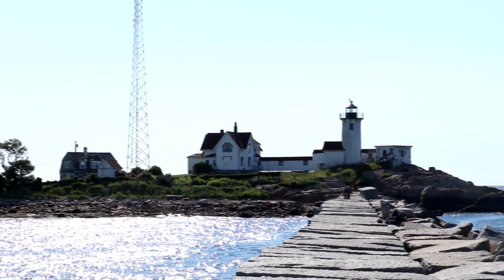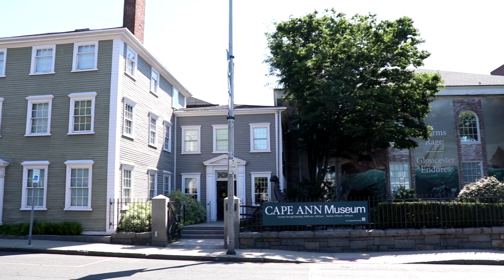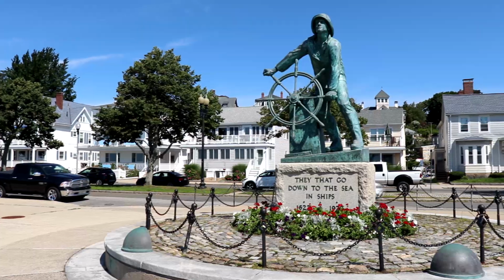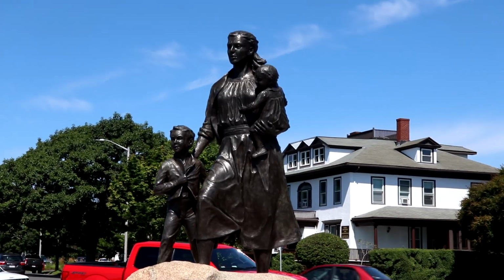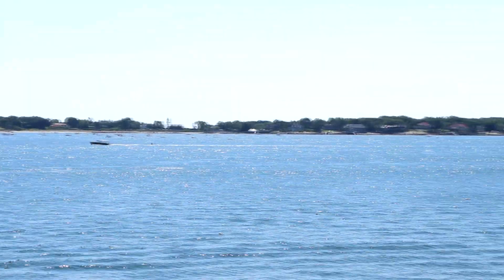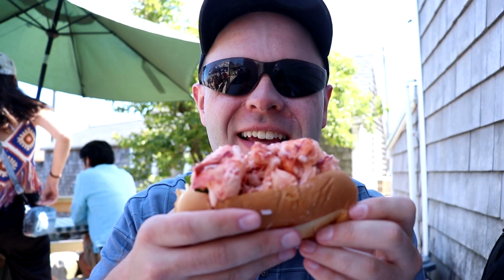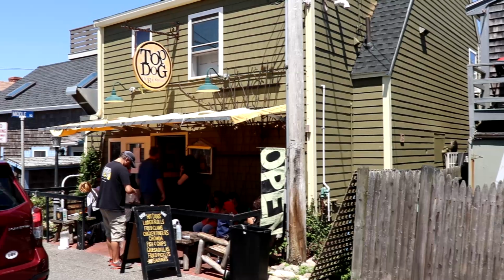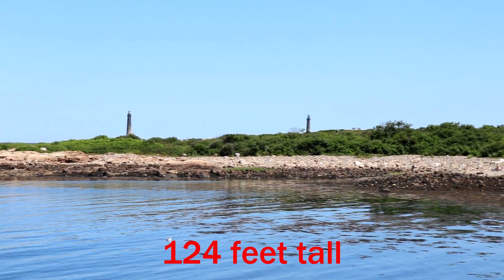Gloucester and Rockport - Coastal Massachusetts Towns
Gloucester and Rockport are two great coastal Massachusetts towns to visit. Located within an hour away from Boston, they offer quite a lot from beautiful lighthouses and coastal landscapes to shops and restaurants. I first check out Gloucester and check out the different sights including the Eastern Point Lighthouse, the Gloucester Fisherman's Memorial, and Stage Fort Park along with exploring the beautiful downtown area. Later, I drive into the town of Rockport to explore the small downtown located along the water while also enjoy a fresh lobster roll from Roy Moore Lobster Co.

00:00 - Gloucester, MA
07:31 - Rockport, MA